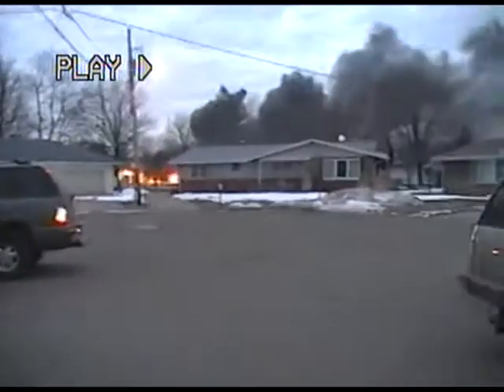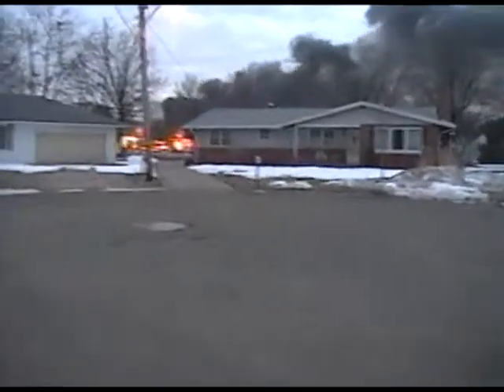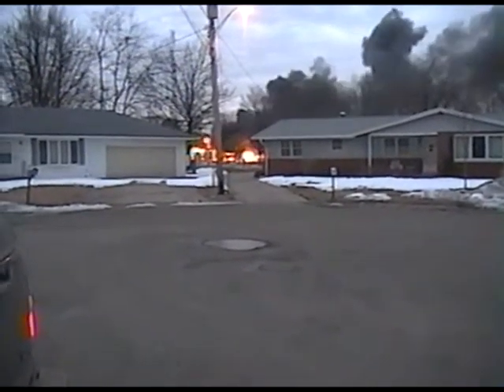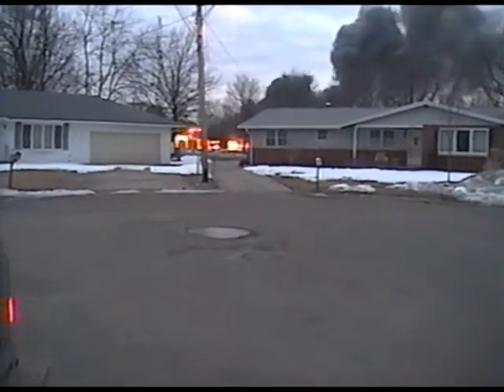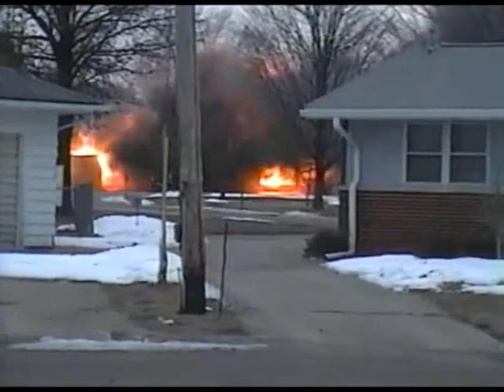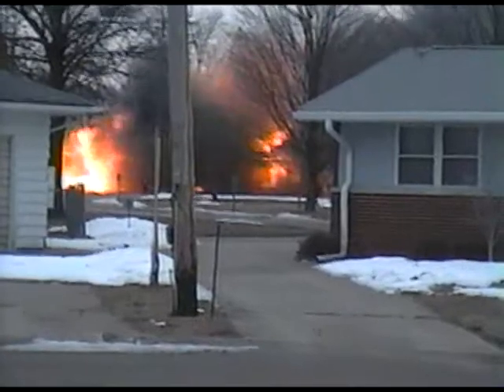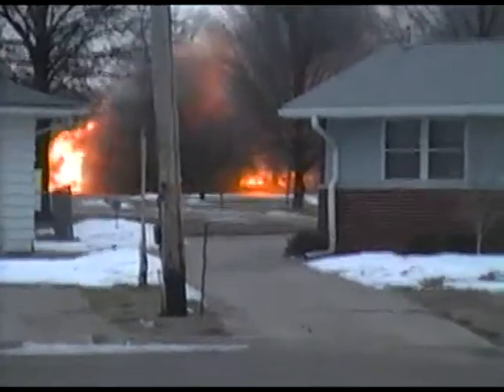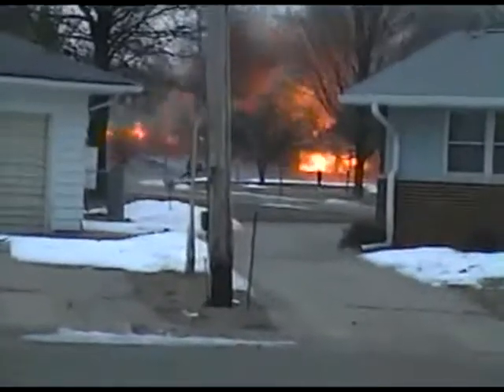Princeville School Barn Fire 1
Fire